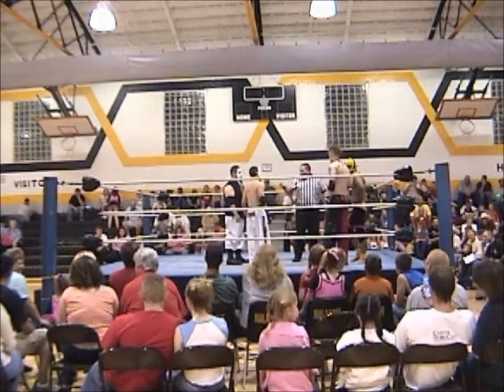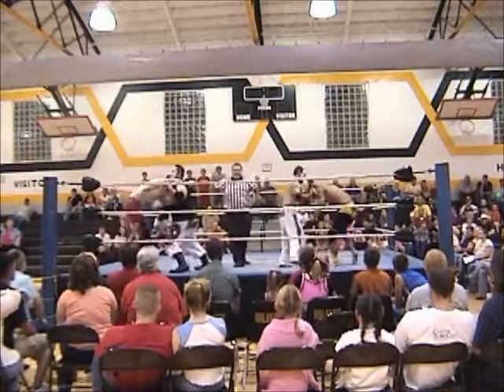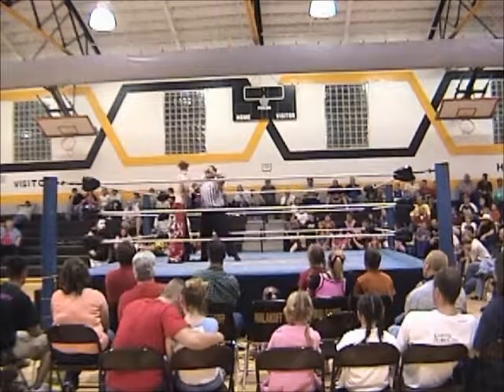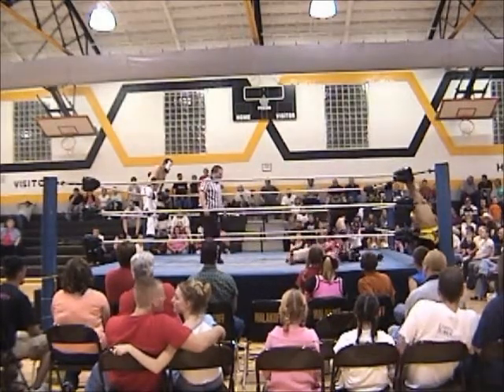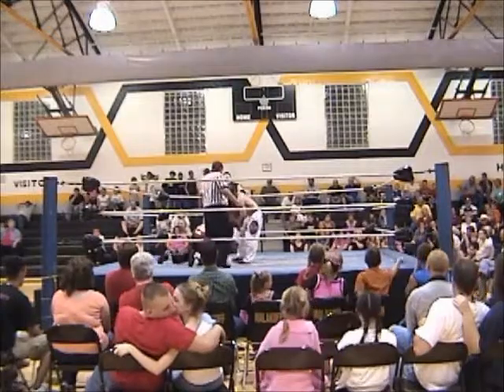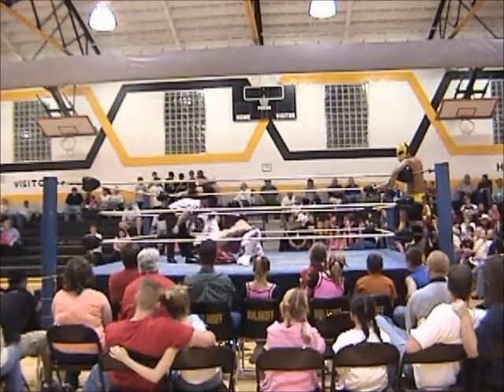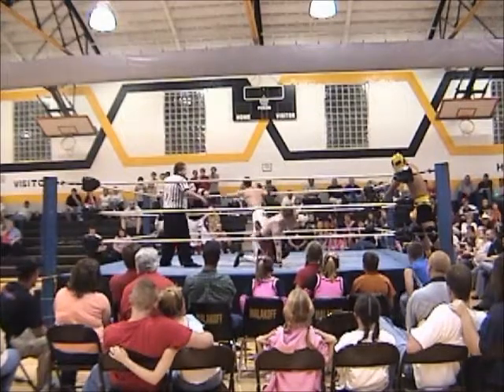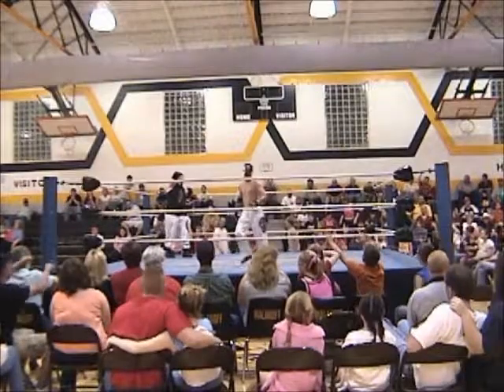Joey Corman and Logan (Hallowmass) vs SB1 and Tarantula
TPWA Malakoff Tx